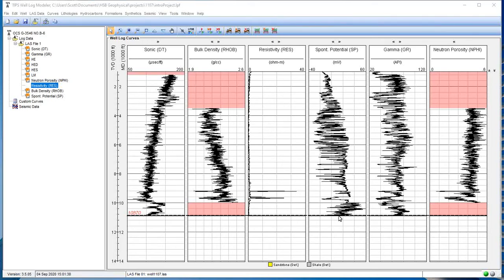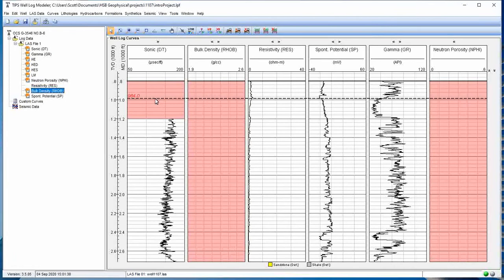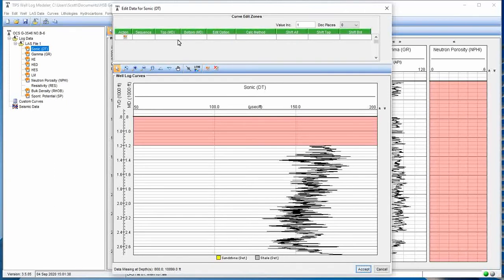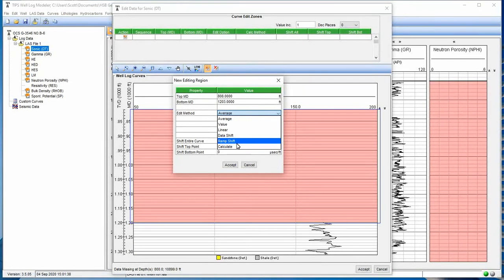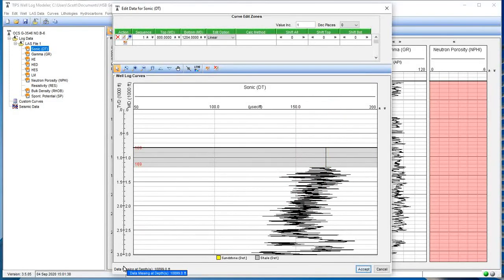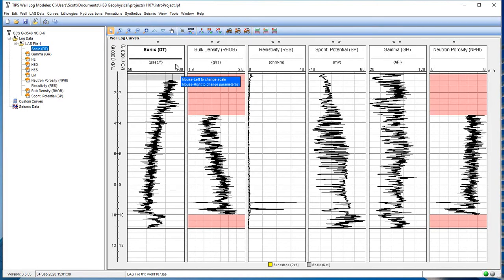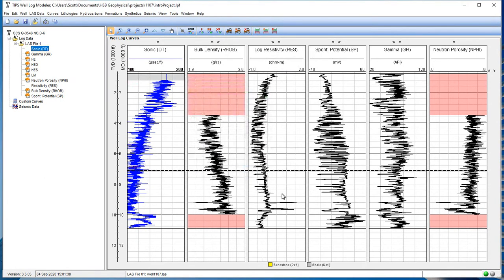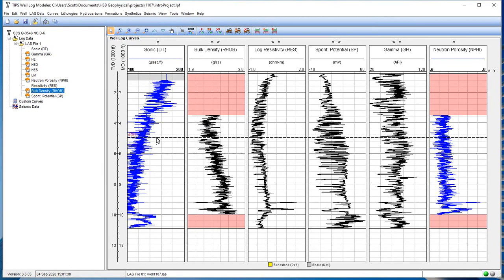Getting Started - 02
Basic well log data to prepare for creating synthetics.
Basic log editing
Chart scale and display settings.